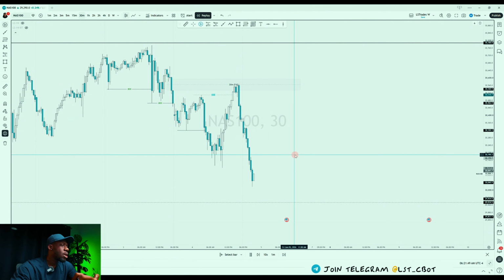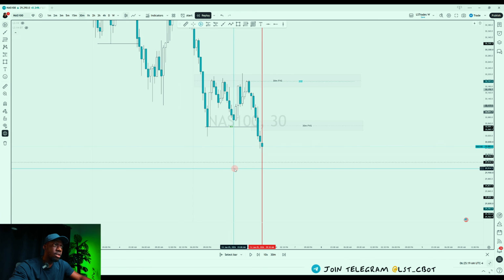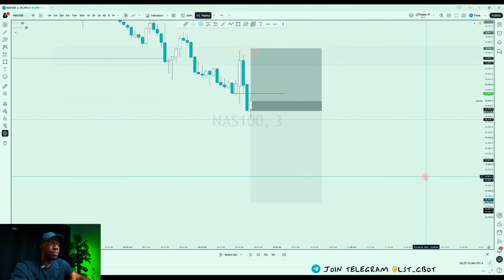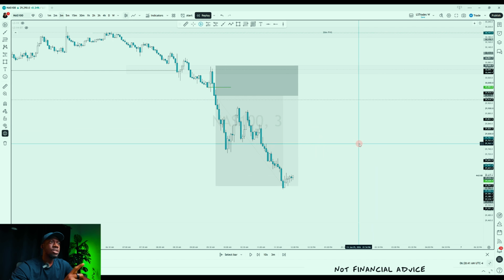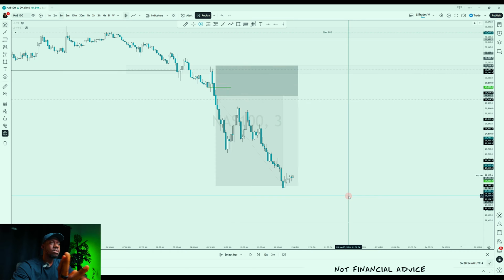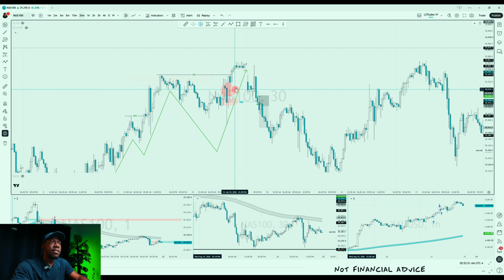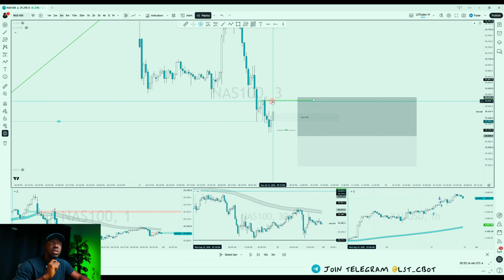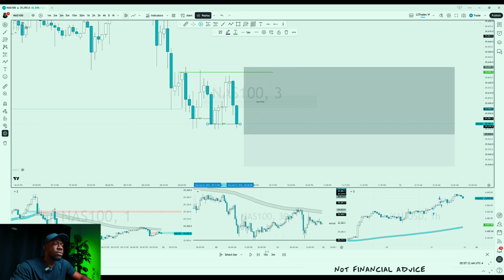The Two Entries: Continuation and Bias Flip - Lesson 4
Part 4 of the free LS Model Starter Course.

Continuation and bias flip, why they are not interchangeable, and why each one carries a different target. If you watch one lesson in full, make it this one.